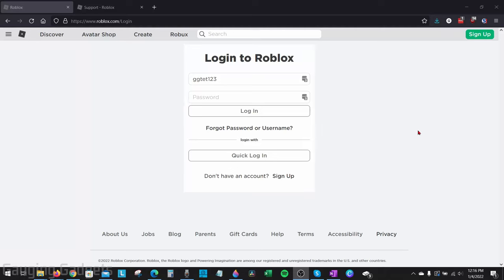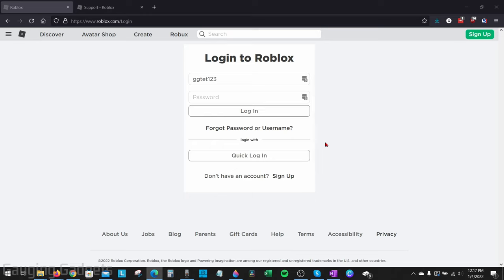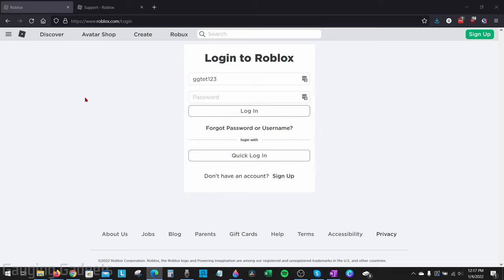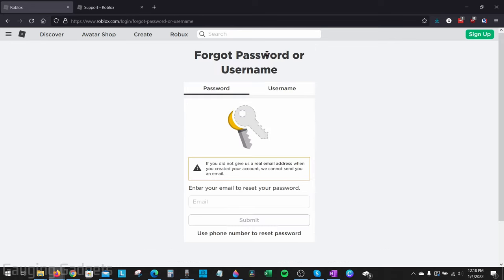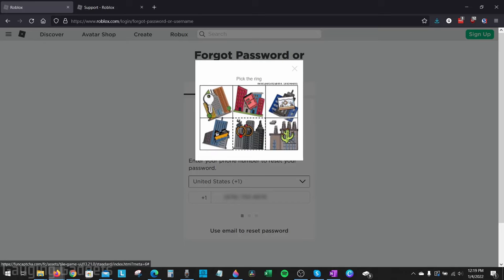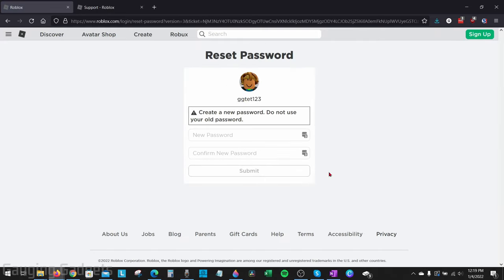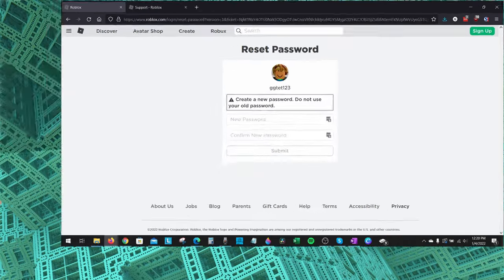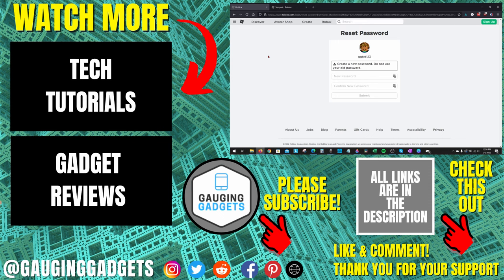How to Recover Roblox Account Without Email or Password - 2022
How to recover Roblox account without email or password? In this tutorial, I show you how to reset your Roblox password without access to your email.

The best method to reset your Roblox password without email the requires a phone number is associated with your account. If you do not have a phone number associated to your Roblox account your only option to reset your Roblox password is through a support ticket.

1. and select login.
2. On the login page select Forgot Password or Username.
3. Select use phone number to reset password.
4. Enter the phone number associated to your Roblox account and select Submit.
5. Enter the code sent to your phone.
6. Enter your new Roblox password.